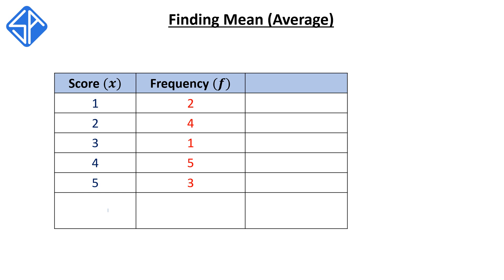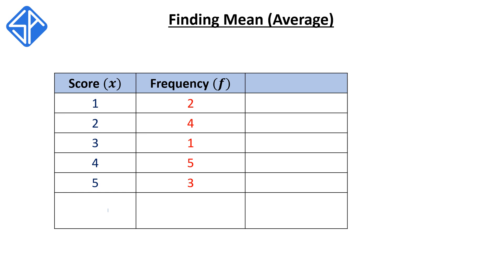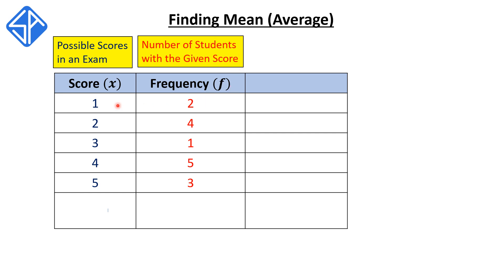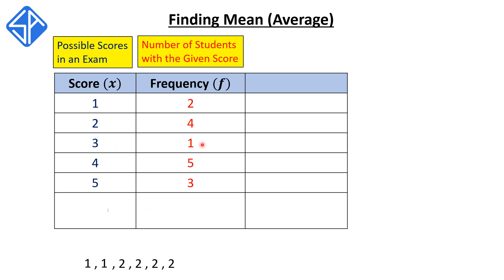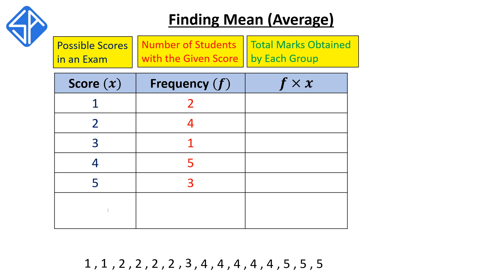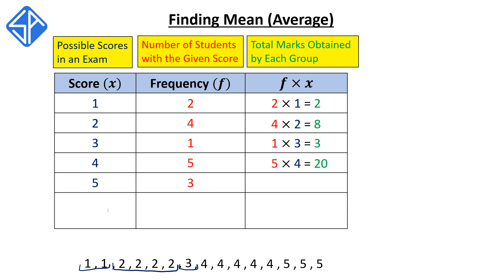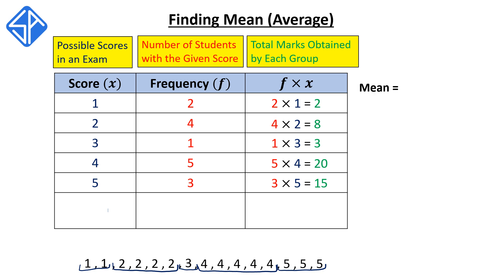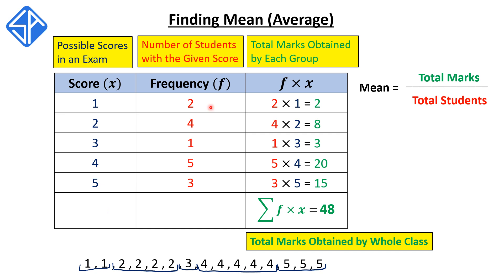Finding Mean (Average) from Frequency Distribution Table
In this maths video tutorial we explain the concept of how to find the mean (also known as average) from the frequency distribution table.